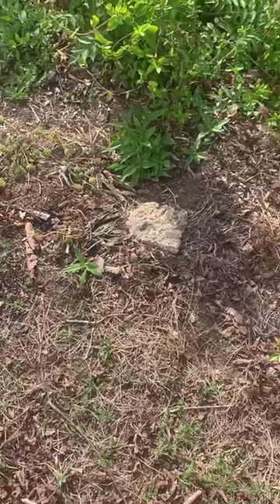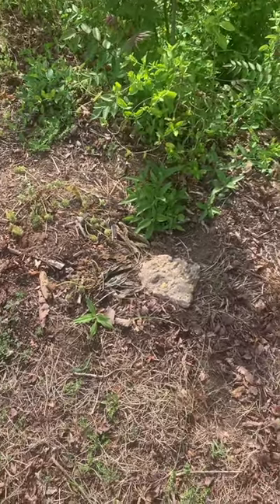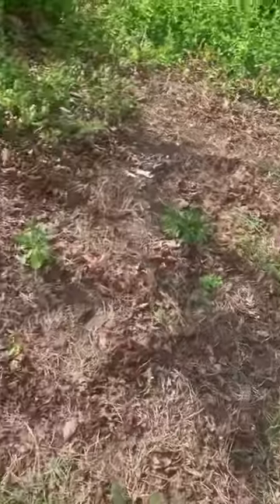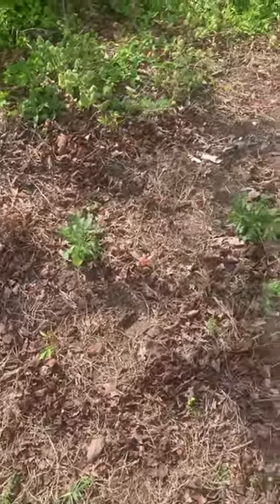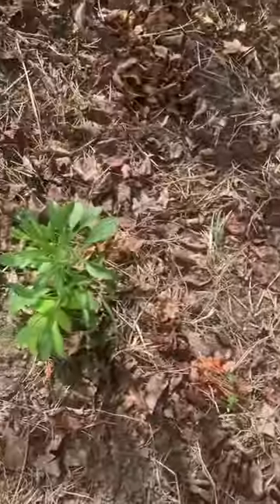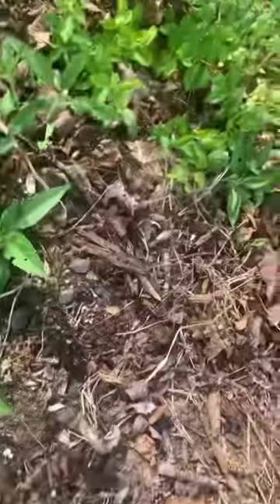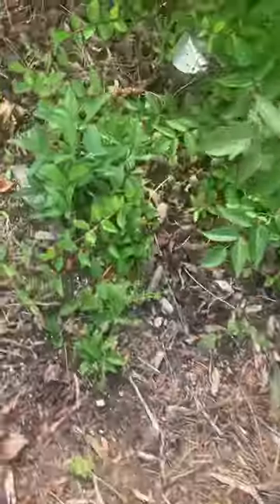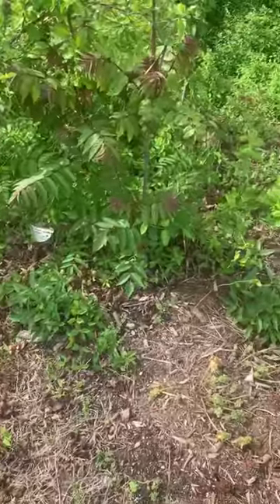Checking On The Jerusalem Artichokes